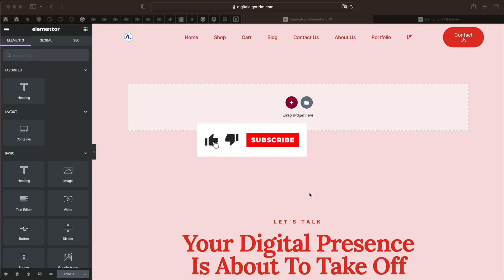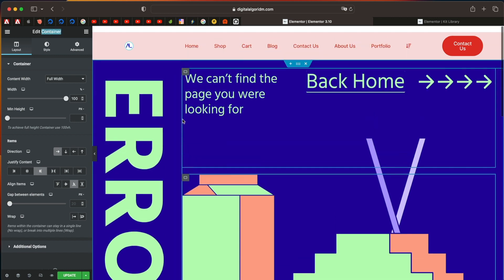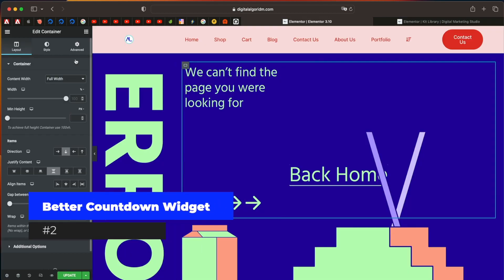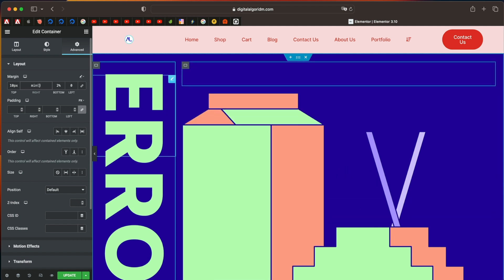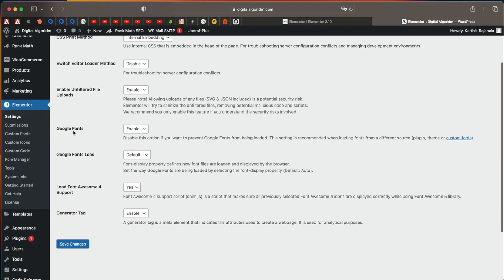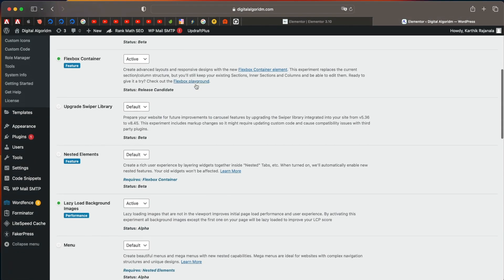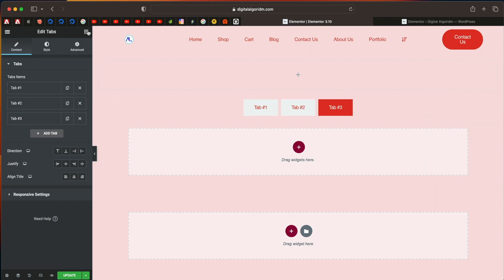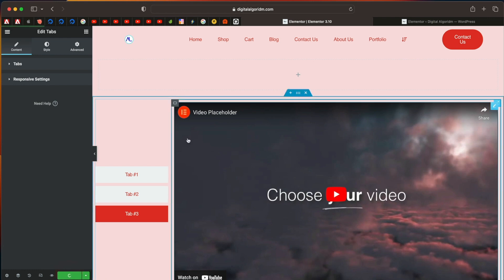5 New Elementor 3.10 Features (Explained!!)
Learn all the new features in Elementor 3.10 and above like nested tabs widget, container based website kits and more.